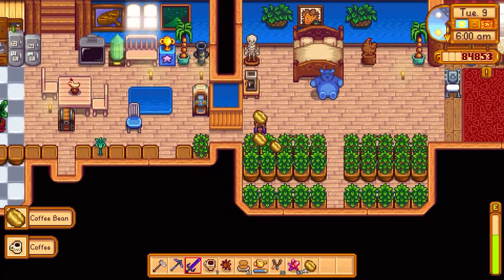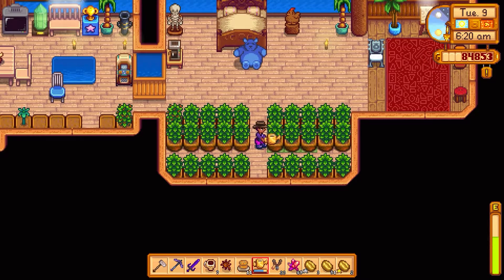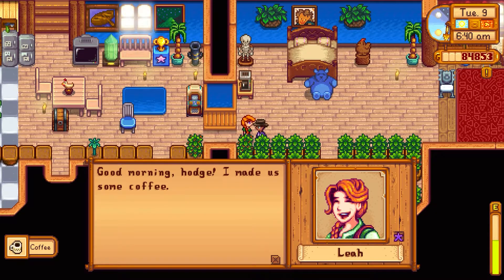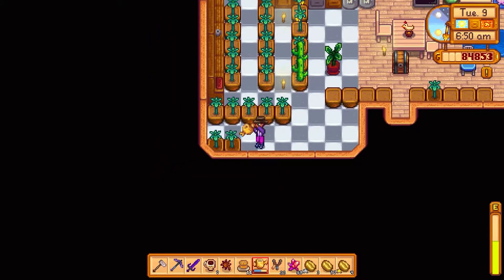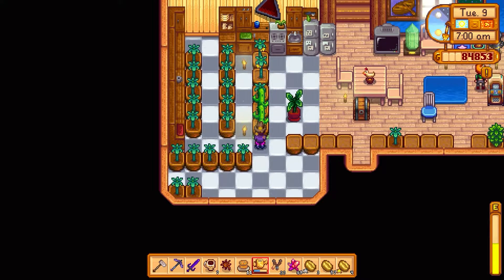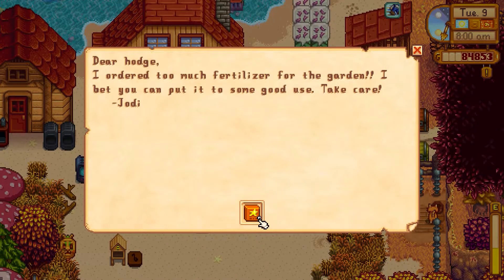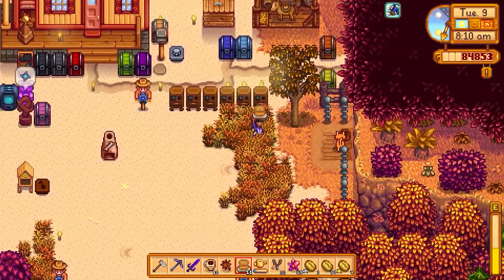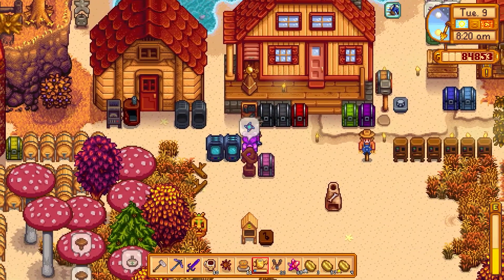Stardew Valley: Beach Farm - Let's Play Ep 276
Let's see if we can get some goodies from our golden coconuts and then let's head to the mines!